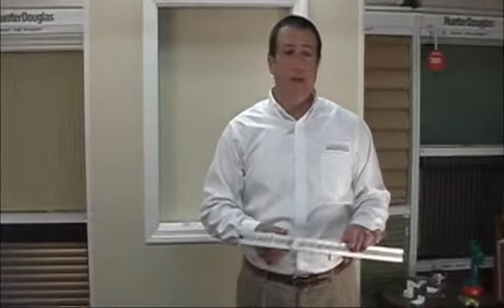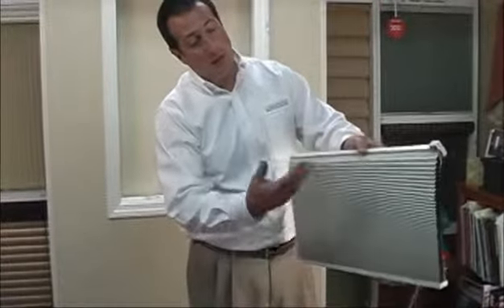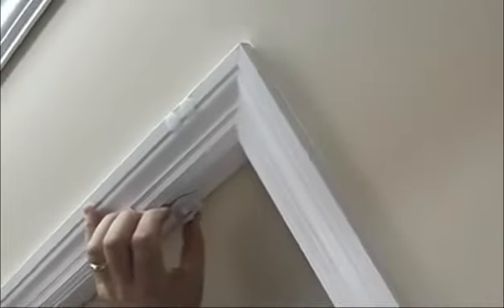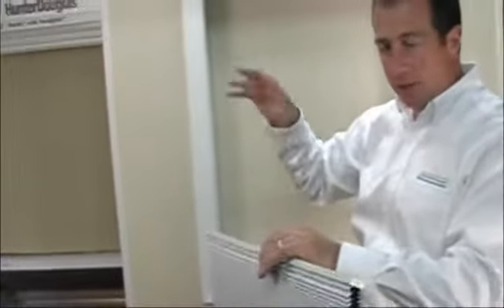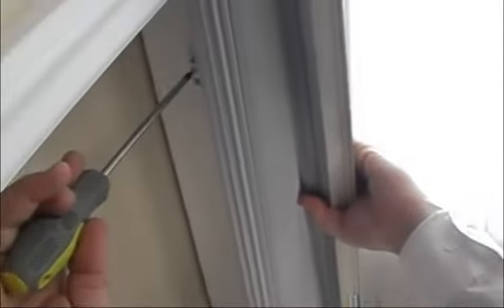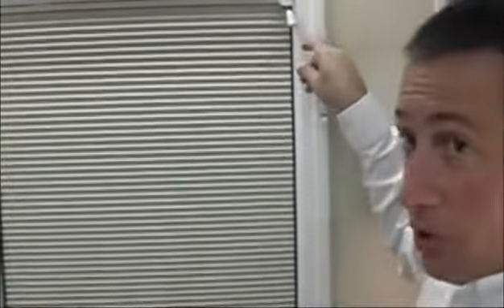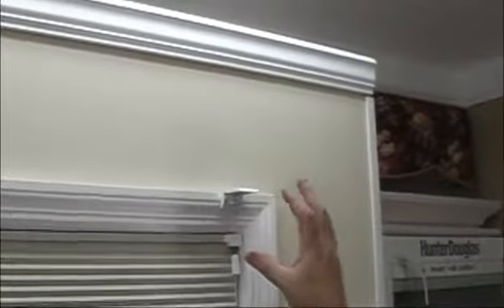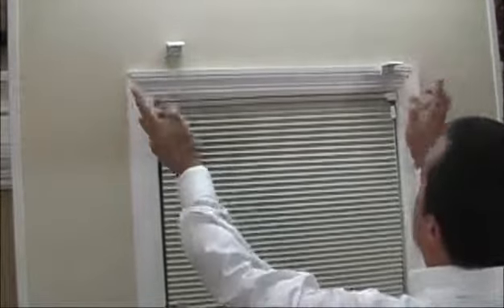White 3/8 Single Cell Shade - blindsonline.com